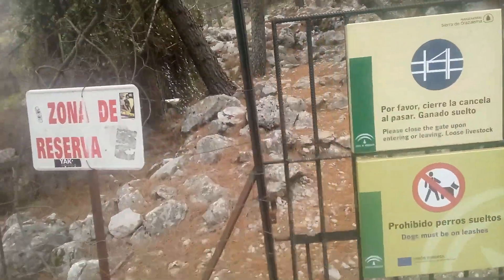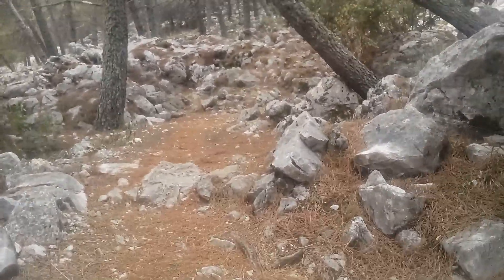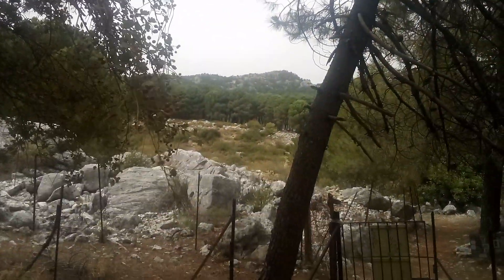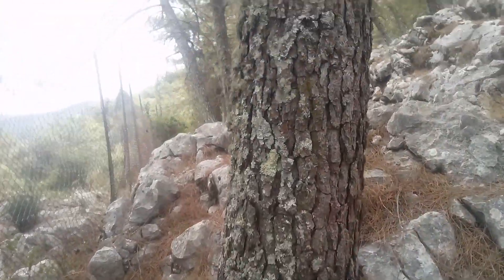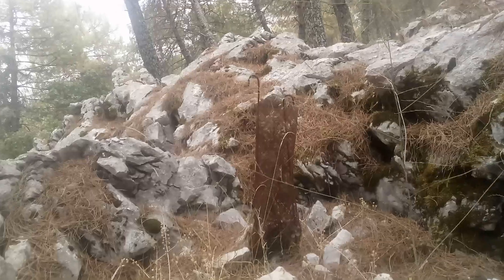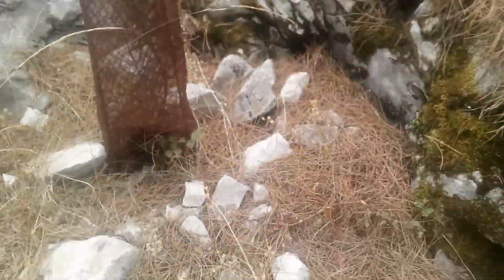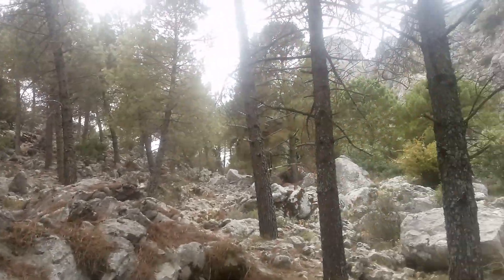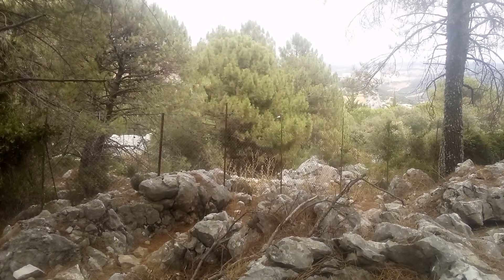Aleppo Pine forest growing amongst boulders above Grazalema pueblo, Spain. 7Sept2024 15:47